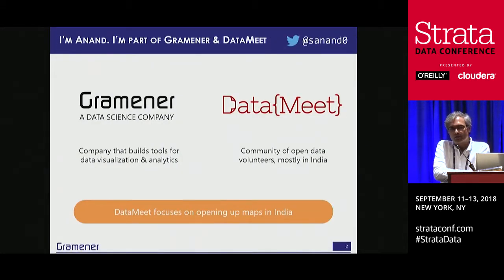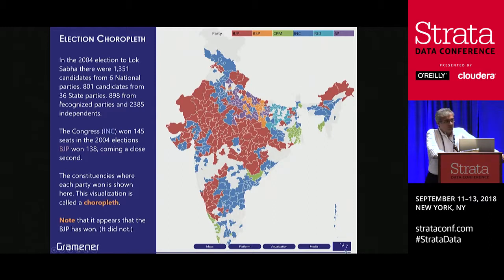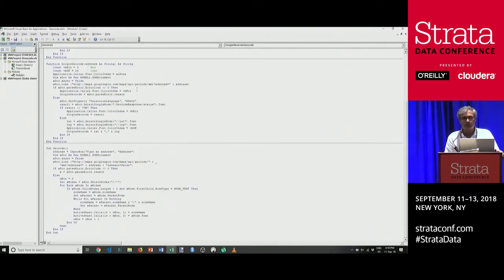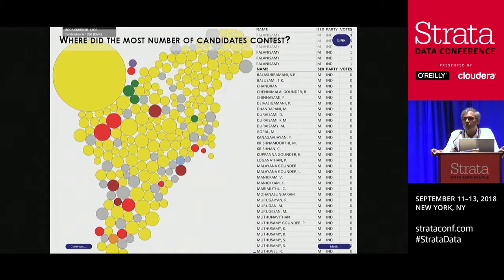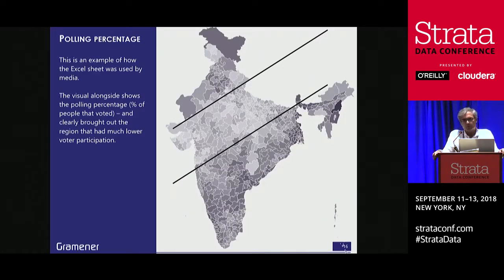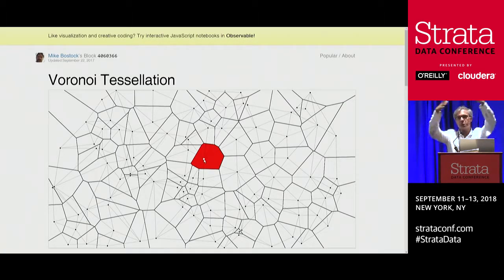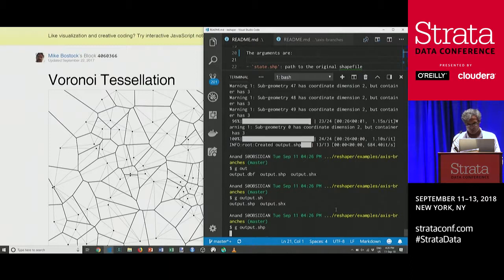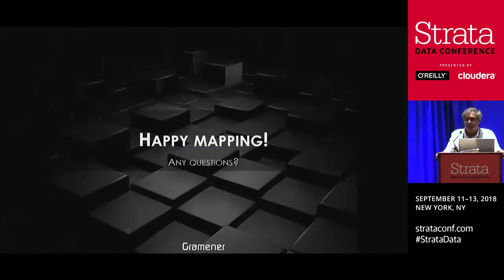Mapping India | Strata NY 2019 | Anand S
Answering simple questions about India’s geography can be a nightmare. Official shape files are not publicly available in India. Worse, each ministry uses their own maps. The maps put together by the postal office differ from the administrative boundaries, which differ from the electoral boundaries, which differ from the city municipal boundaries. Some are not digitized. Nor are these teams able to source maps from each other.

But in the last five years, a set of open data communities, such as DataMeet, have emerged. These groups of volunteers have mapped villages, postal codes, electoral boundaries, and more from the ground up and made the maps available publicly. Their efforts are augmented by an international community of volunteers and geospatial experts. In addition, the community has built a series of tools that allow the public to build geospatial applications on top of this data.

The first to benefit from this wave have been data journalists and researchers. Corporations quickly caught on and are rapidly replacing the many commercial offerings that have sprouted in this area with these maps. The government too has taken notice and is open to collaborating with the community and taking up these maps.

This initiative took years, but is best described as “emergent” rather than “planned.” Anand S explains what it takes for a grass-roots initiative to transform a country’s data infrastructure.